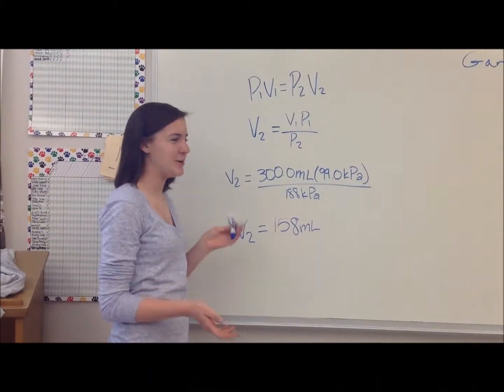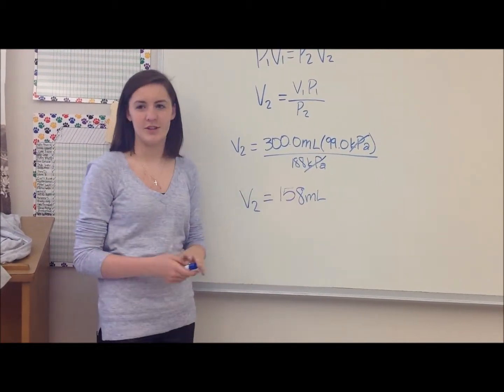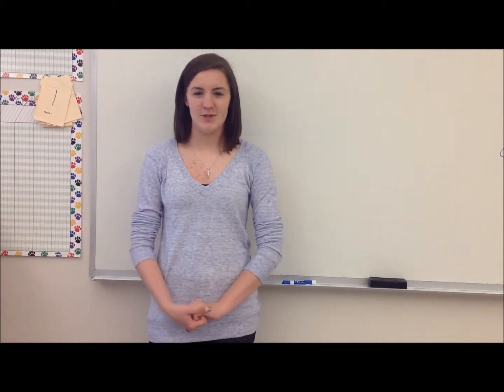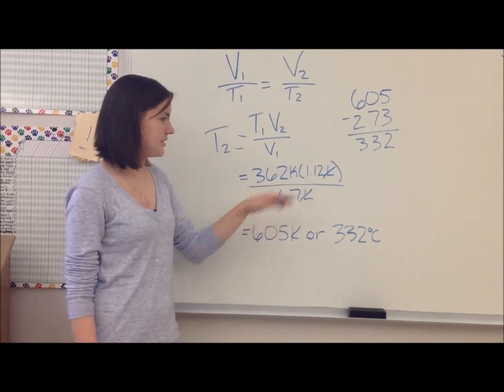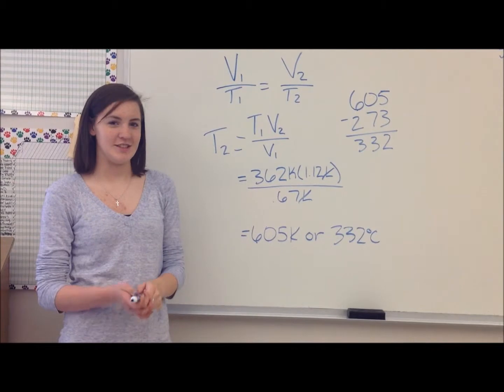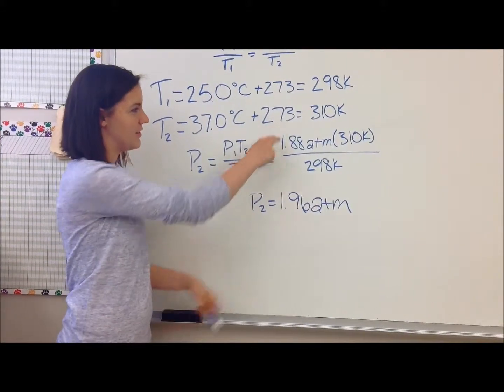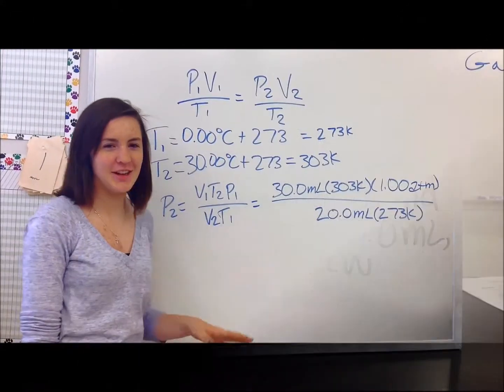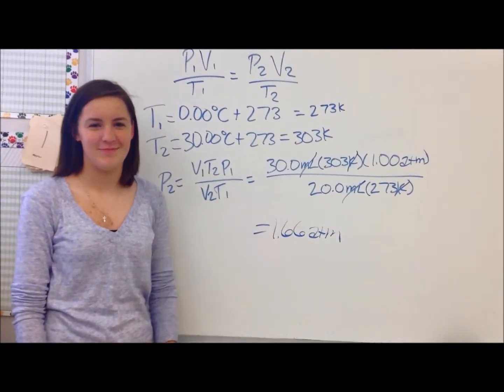Cool Chem Video Gas Laws)